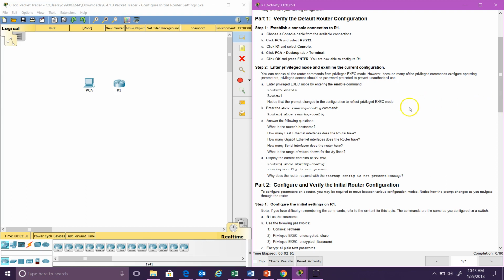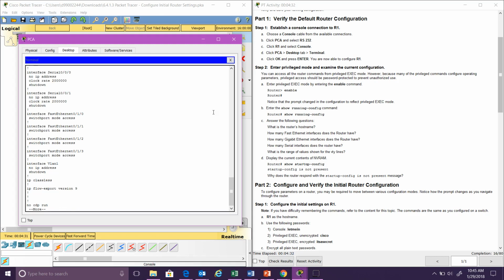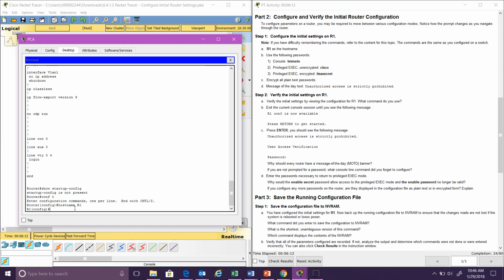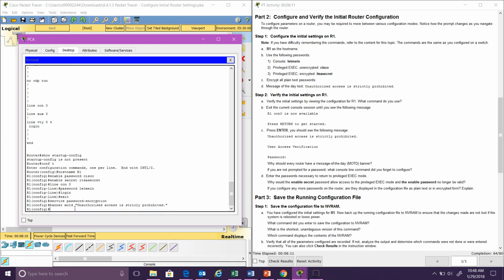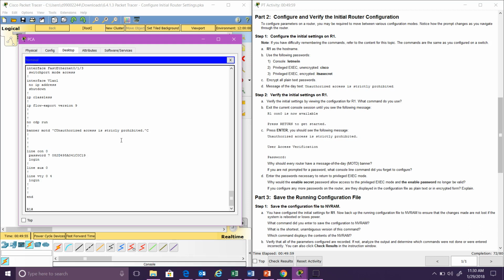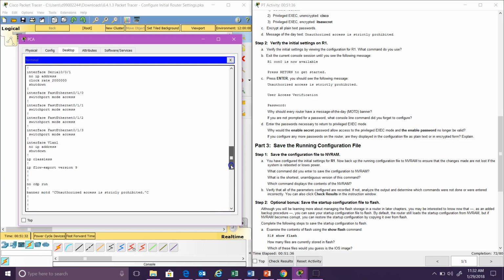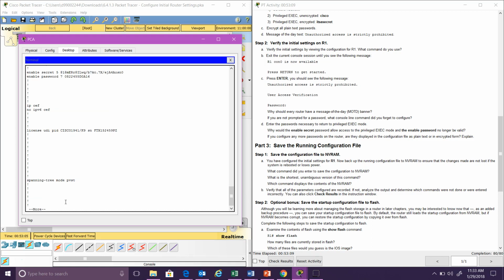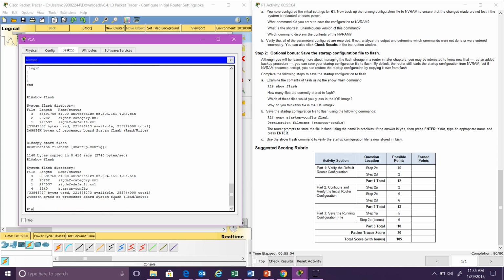Configure Initial Router Settings